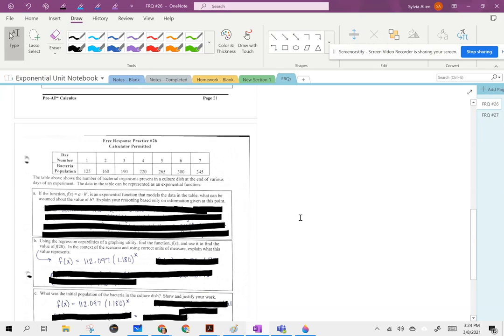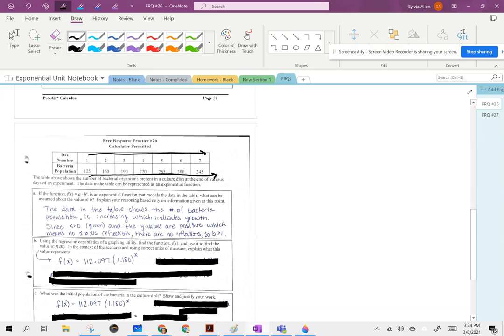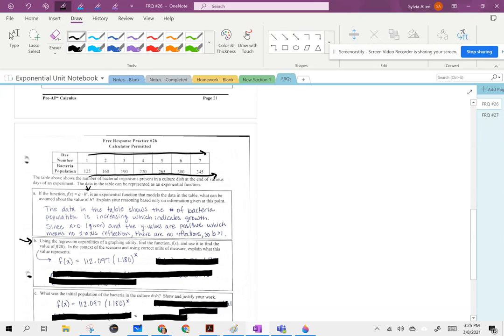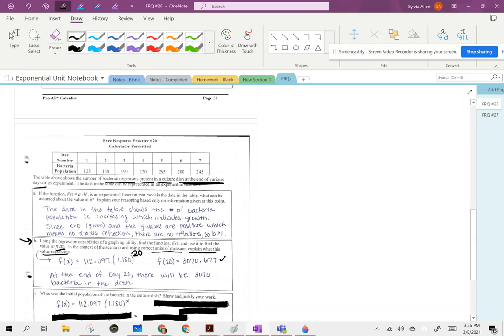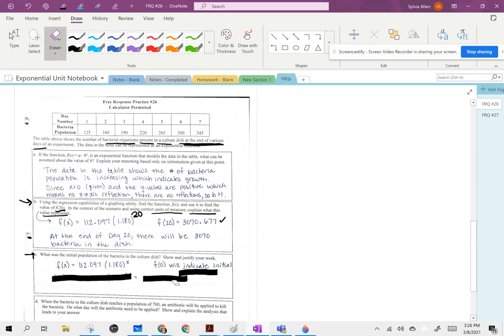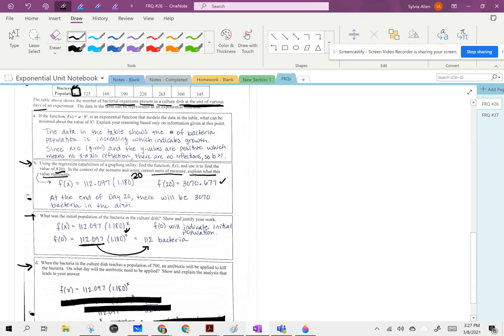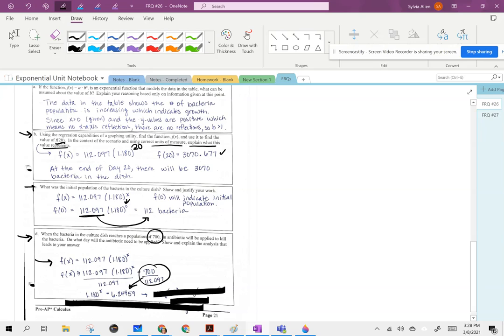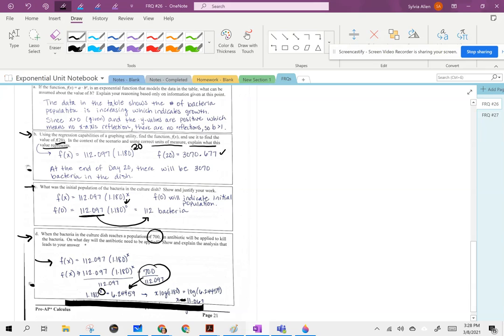FRQ #26 - Exponential Unit FRQ #1